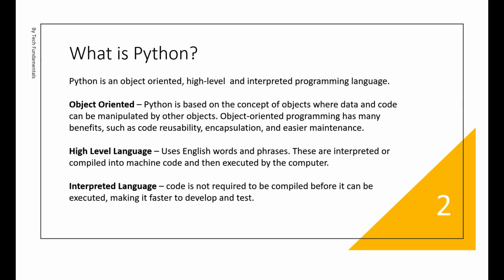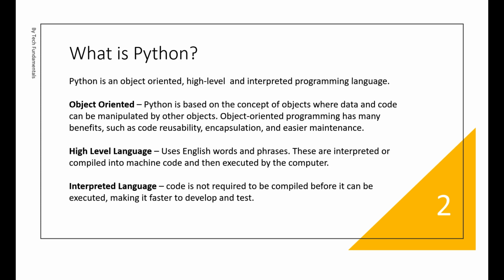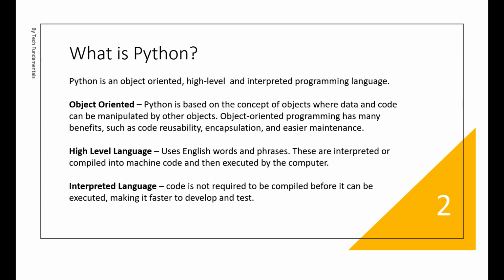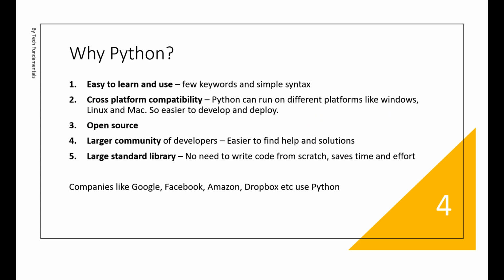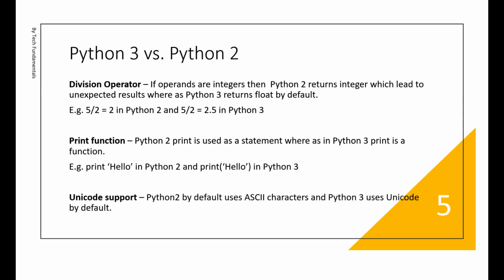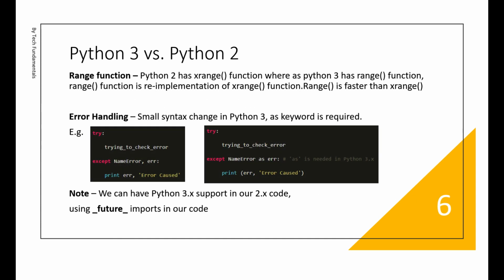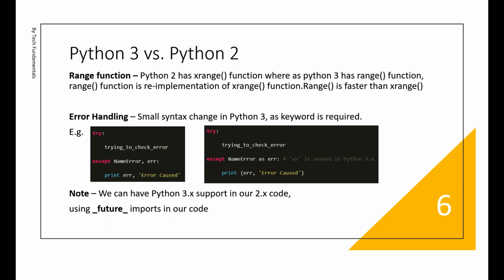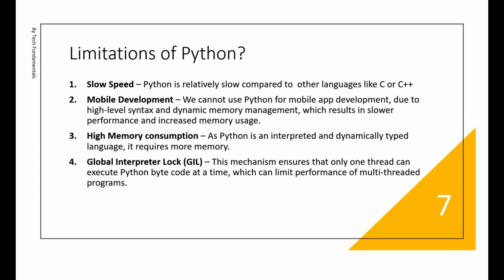01 - Introduction to Python Programming | Python Tutorial (Basic to Advanced)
Welcome to our Introduction to Python Programming tutorial! In this video, we'll be covering the basics of Python, one of the most popular programming languages used by developers today.

0:00 - What is Python?
2:36 - Where we use Python?
2:55 - Why Python?
3:55 - Python 3 vs Python 2
6:03 - Limitations of Python